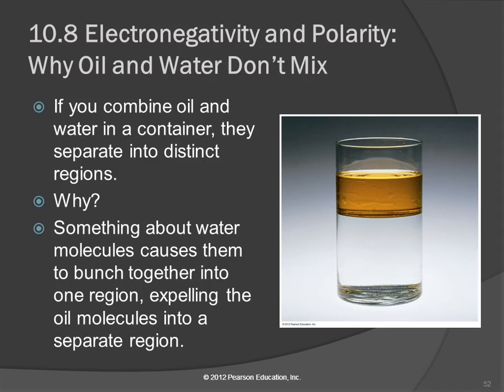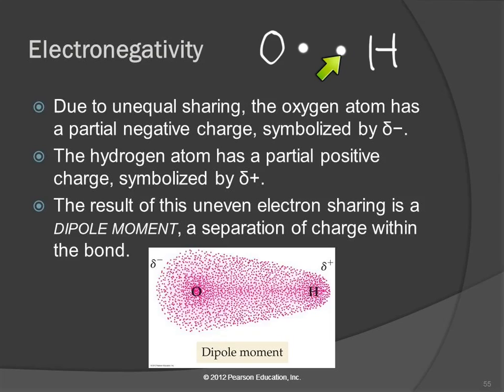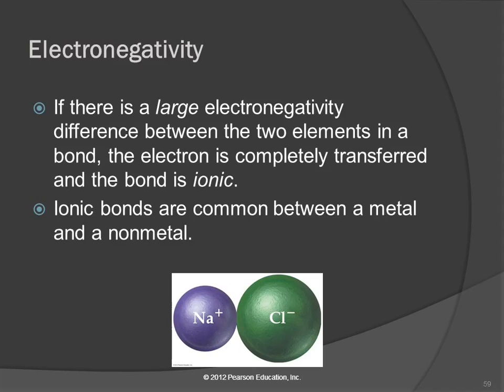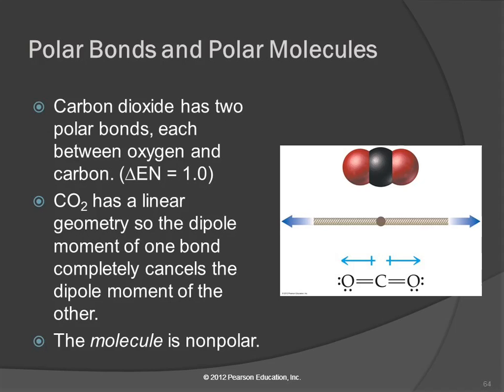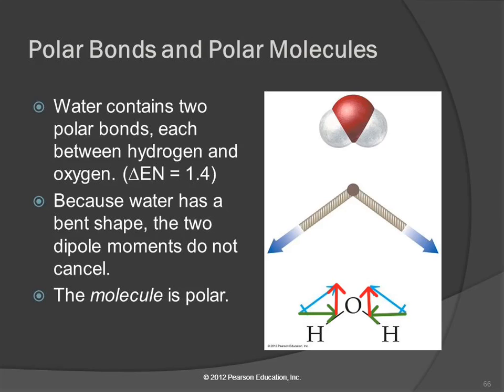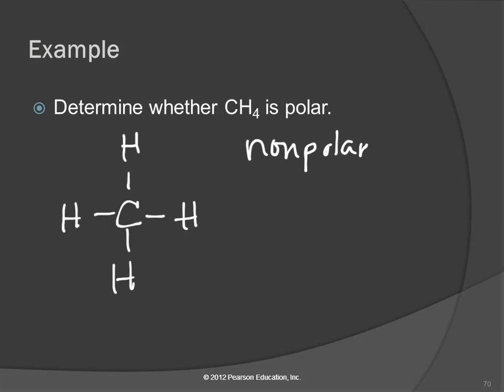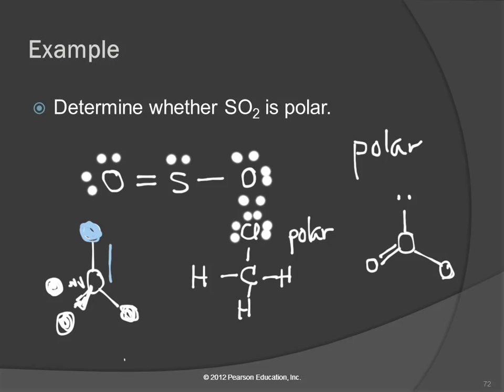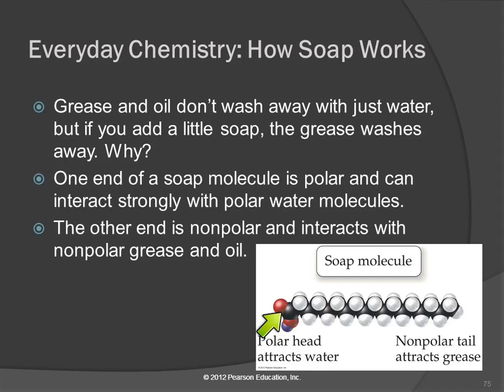20V 10.8 Electronegativity & Polarity